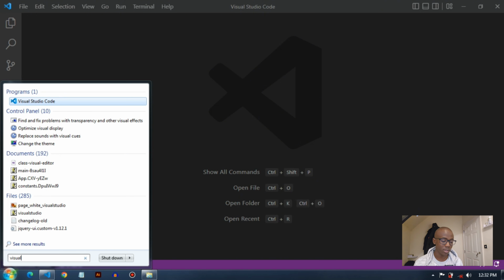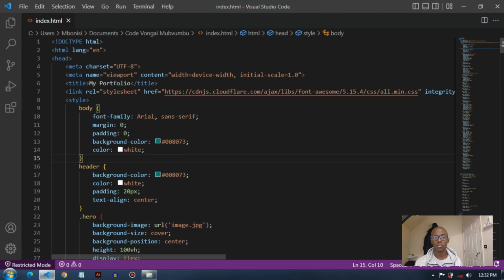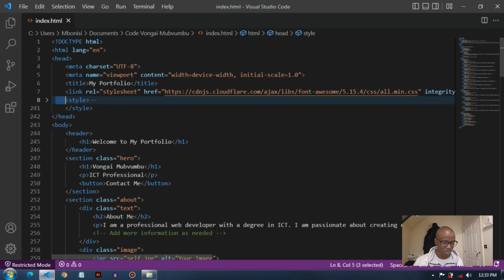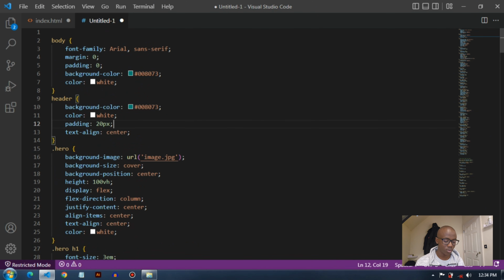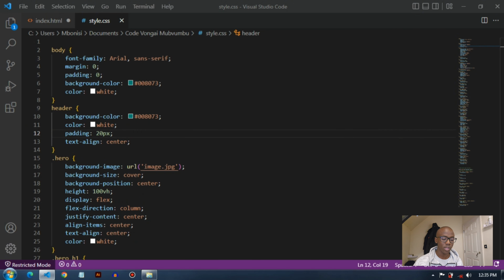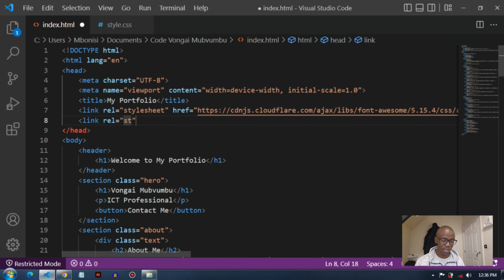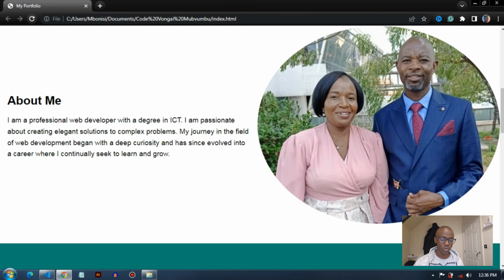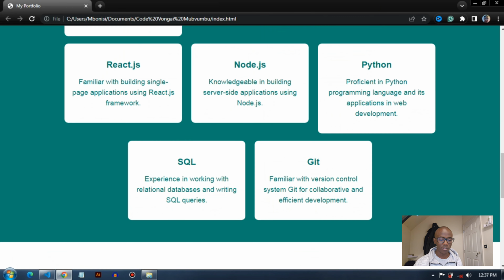Separating CSS code from a HTML code | Beginner Web Development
I have written the website Page in html and included the css style within the same file, here I will guide you through the process of separation of the two in this short Web Development using Css and Html.